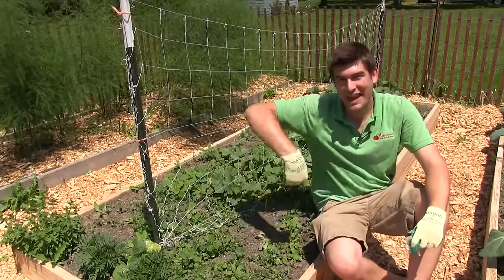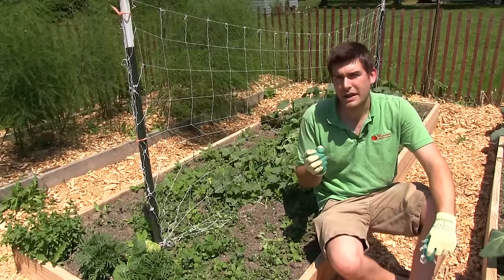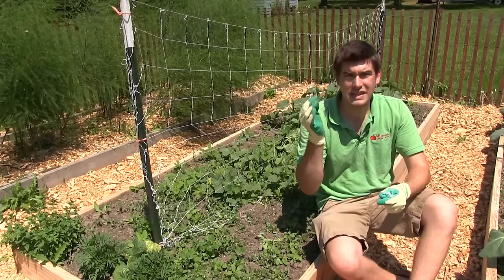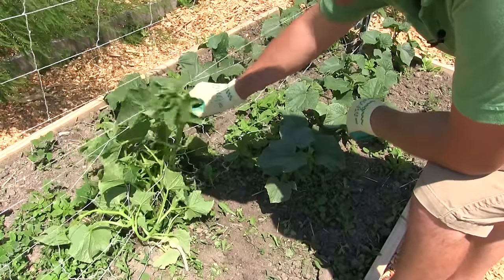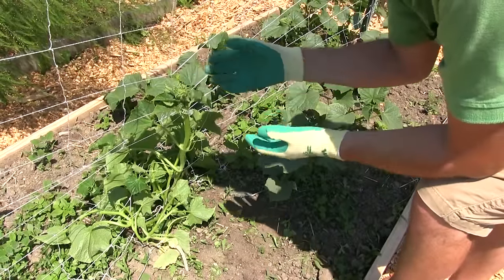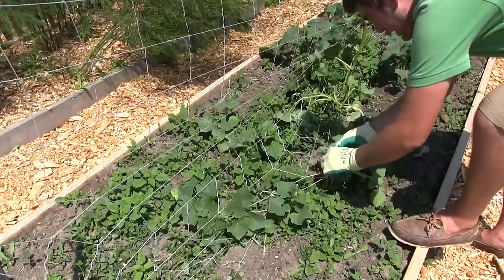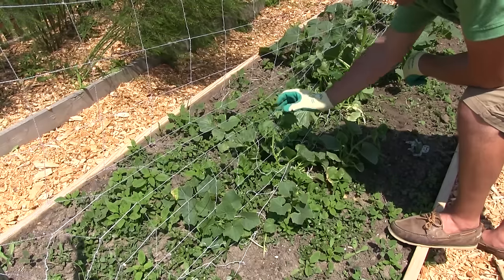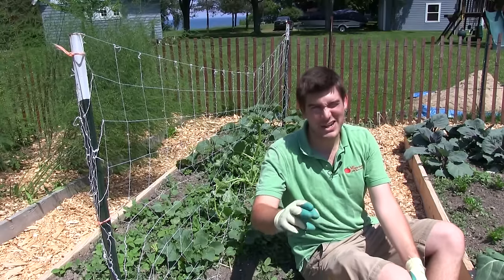How We Trellis Cucumbers to Reduce Disease & Maximize Production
In this episode we discuss our preferred method of trellising
cucumbers. Using nylon netting and C-clips we are able to increase air
flow to prevent things like powdery mildew, rust spot, and white and
grey mold. It also helps to increase the production in a given area by
allowing us to grow more plants in a smaller space. Give it a try!

450+ varieties of Heirloom & Non-GMO Vegetable seeds .99/pack, fertilizer, garden tools, blog & More